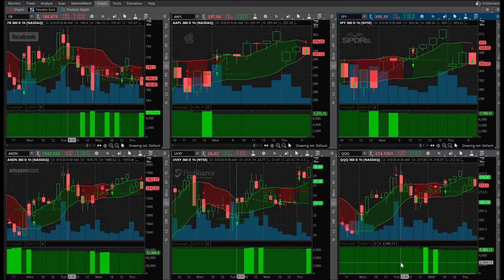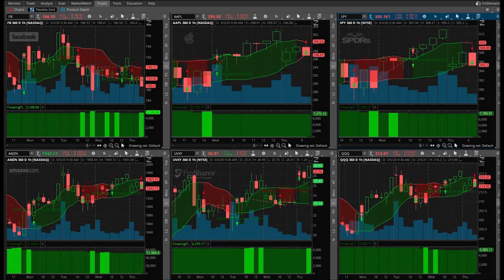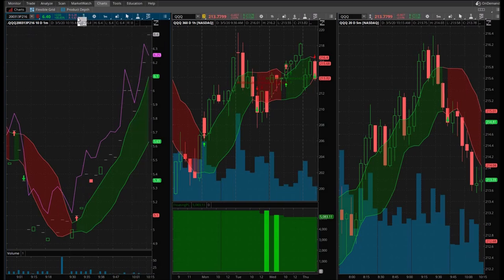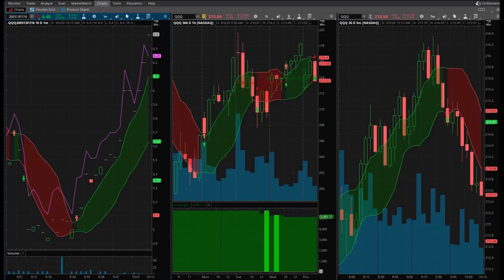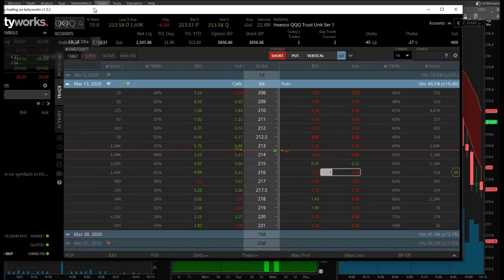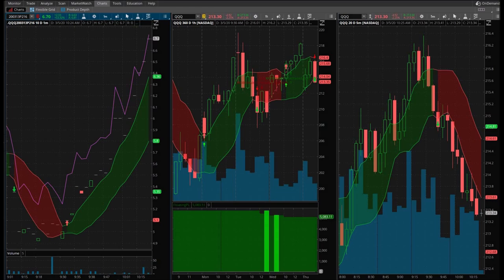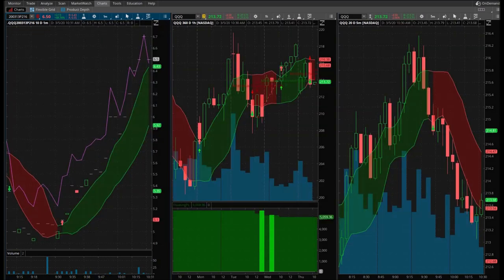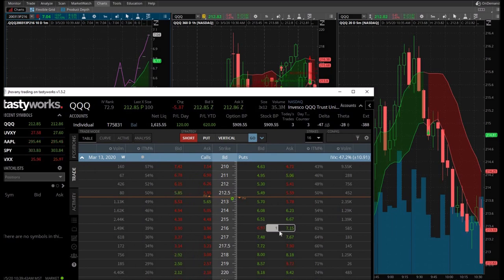Easy Day Trading Strategy | Trading QQQ Options Using MoBo Bands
March 5, 2020 day trading day. Today was a quick and simple day trade. The strategy I am using is an easy day trading strategy. This day trading strategy has been the best day trading strategy I have ever used! I was all about trading QQQ options using the Mobo bands today. With the option pricing being so high, I was a big nervous but I still got the job done! I made an easy 12% average gain today.

If you want to learn more about this easy day trading strategy and about using the Mobo bands day trading indicator

My trading platform that I use to execute my trades is Tastyworks. They have some of the lowest commission fees for options trading around! If you are thinking about opening up a new Tastyworks trading account, here is a referral